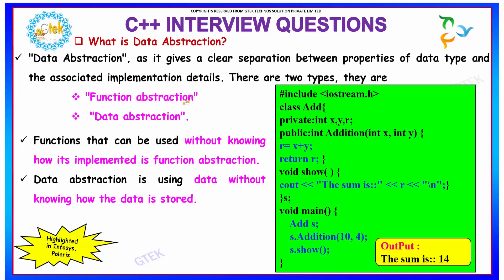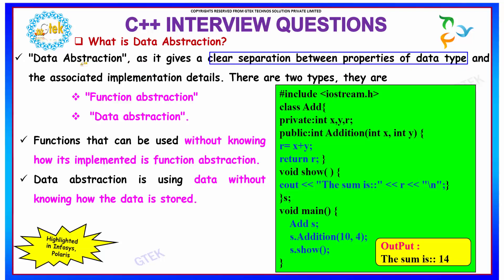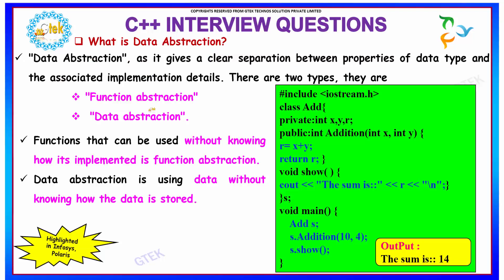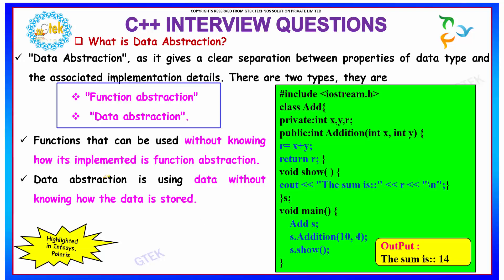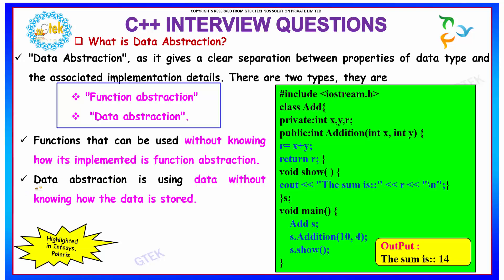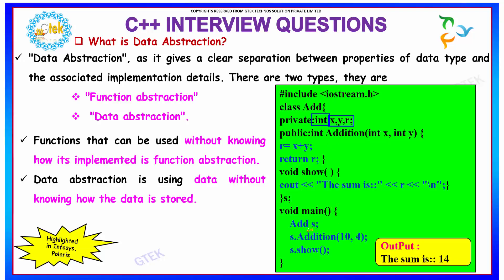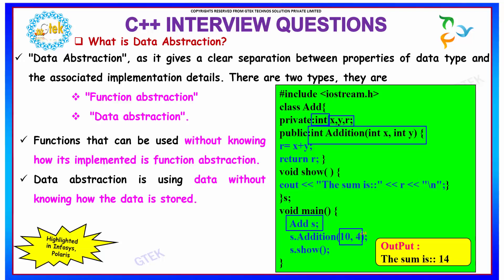Data Abstraction in c++ | Data Abstraction in C++ with Example Program | C++ Interview Questions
What is Data Abstraction in c++
Data Abstraction in C++ Advertisements. Data abstraction refers to, providing only essential information to the outside world and hiding their background details, i.e., to represent the needed information in program without presenting the details.